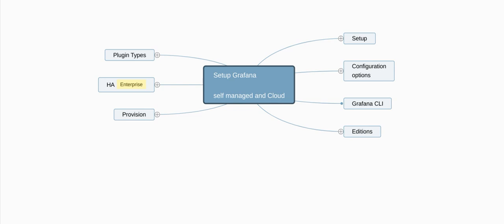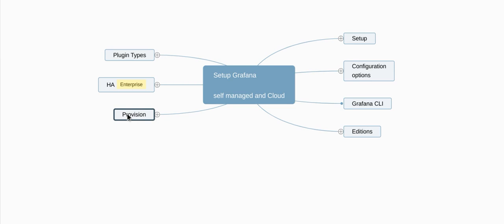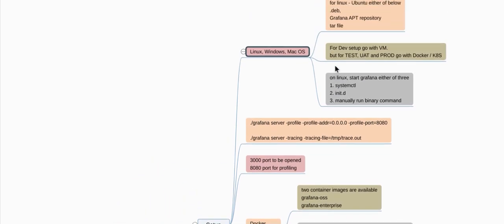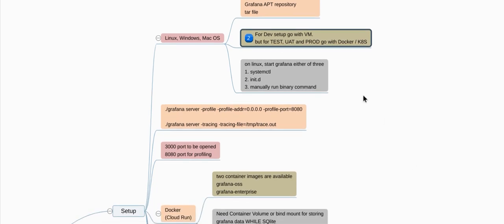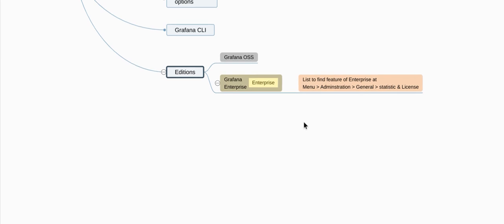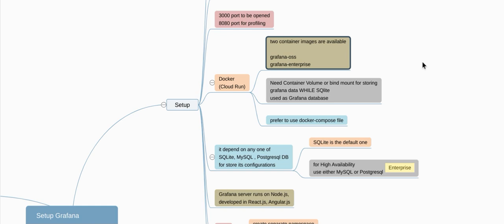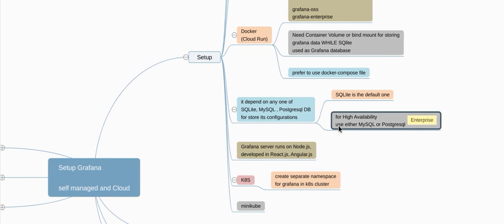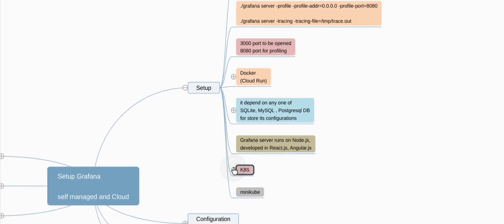7 Setup Grafana Instance part1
How to setup grafana and what are the platform it support